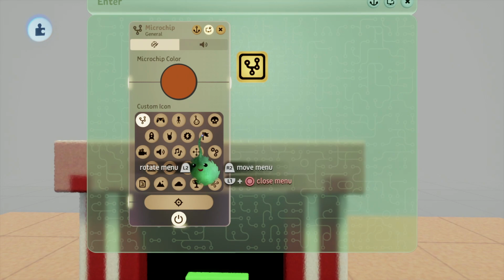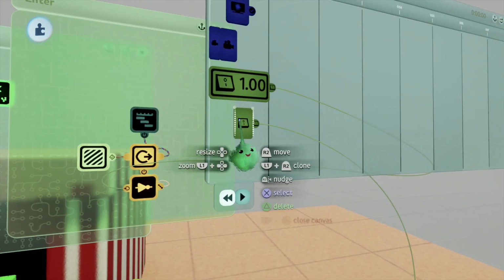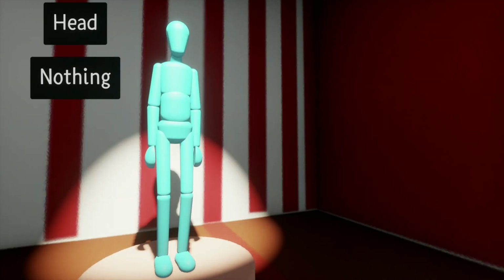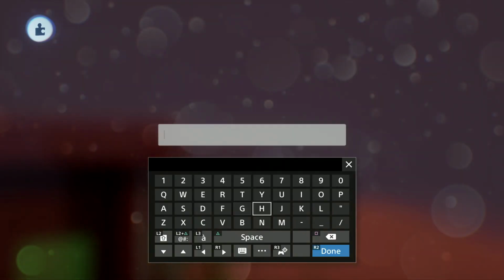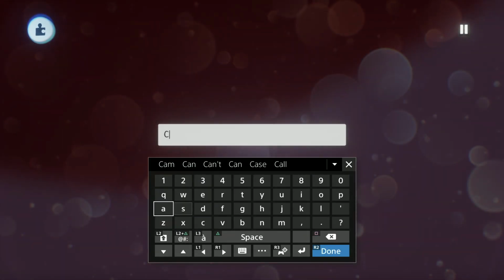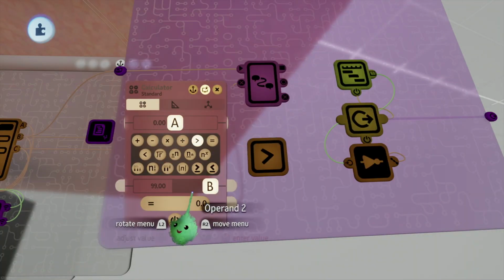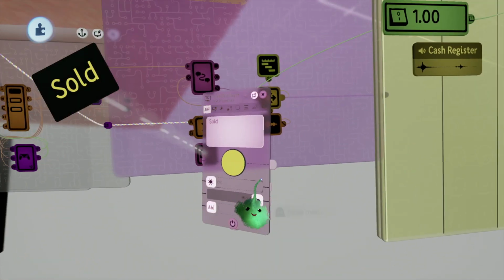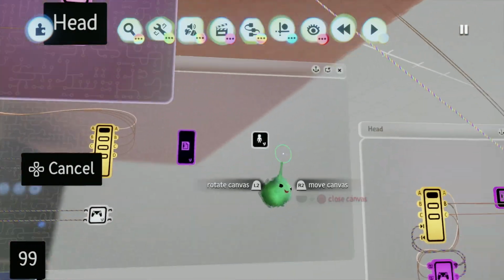Basic Persistent Customization Shop Mechanics Tutorial | Dreams PS4/PS5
Want to know how to put a shop in your game in Dreams PS4/PS5 that will allow you to buy character customization options which will themselves persist outside the shop? This video might help as Jimmy gives you a vague idea how you can achieve this in a very basic way.